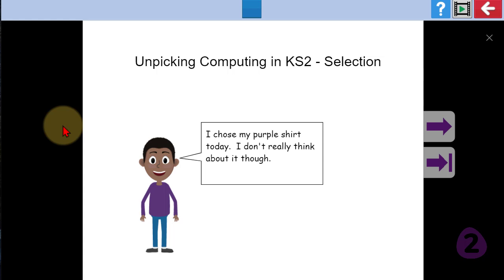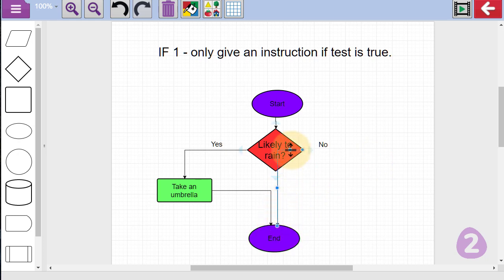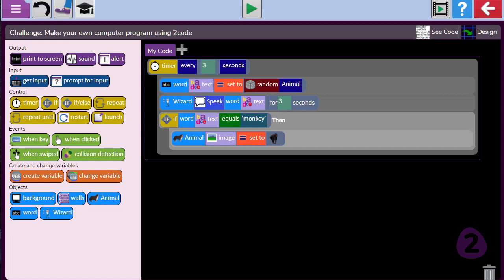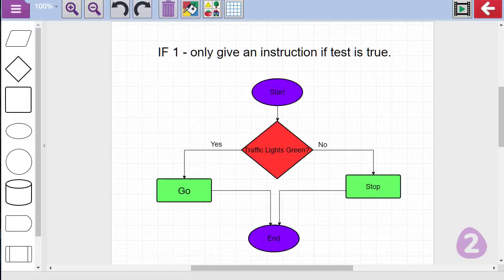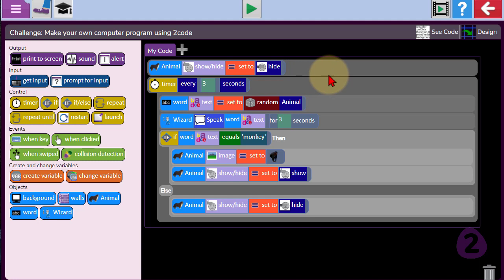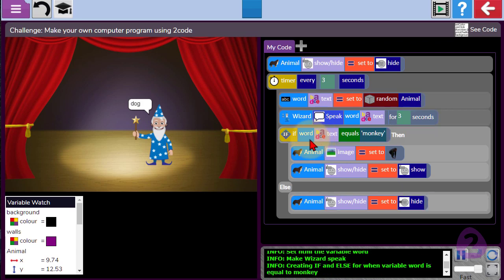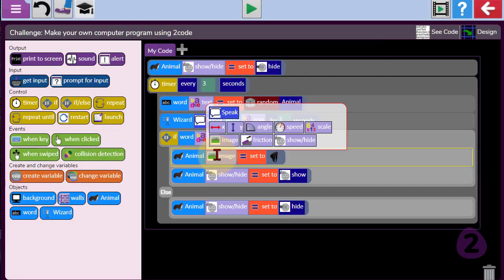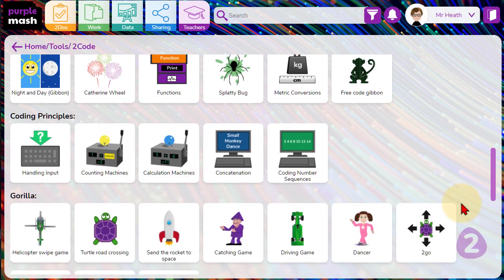Unpicking KS2 Computing - Selection | Purple Mash | 2Simple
This webinar looks at the idea of selection from the KS2 Programme of Study, using IF and IF/ELSE blocks within Purple Mash.